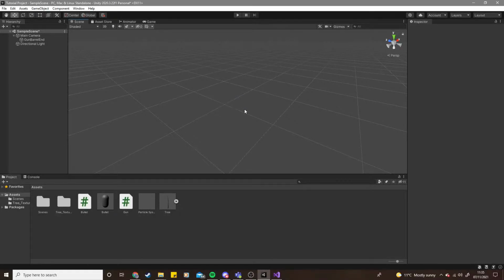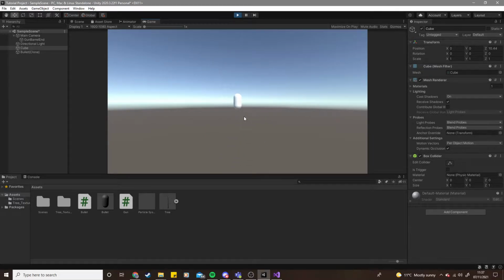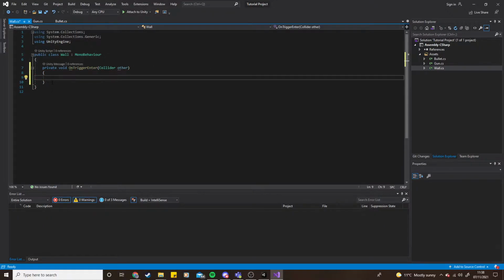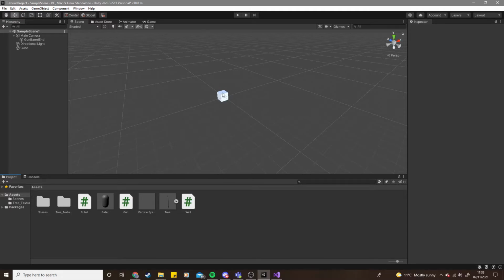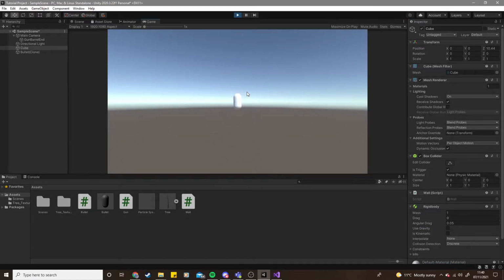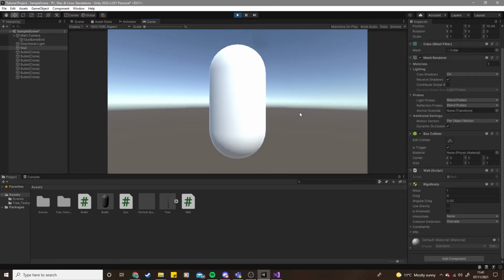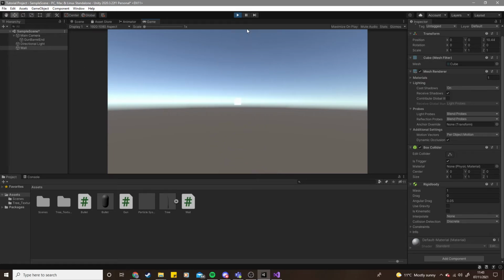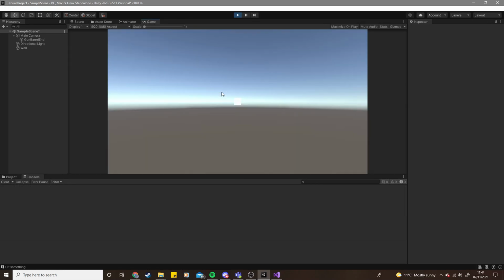4 registering Collisions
Registering collisions